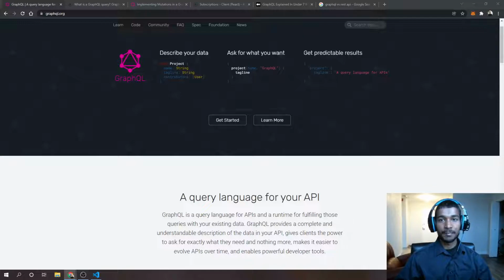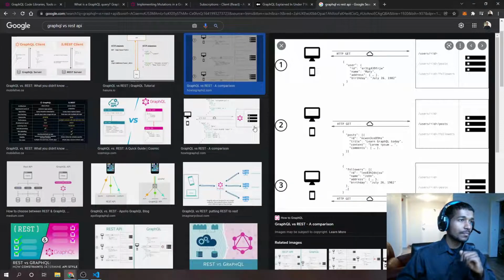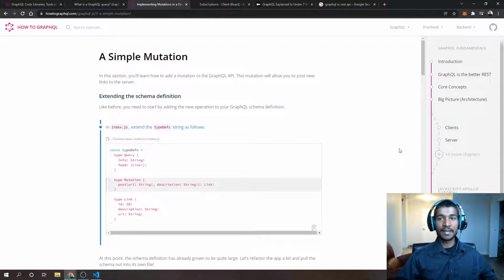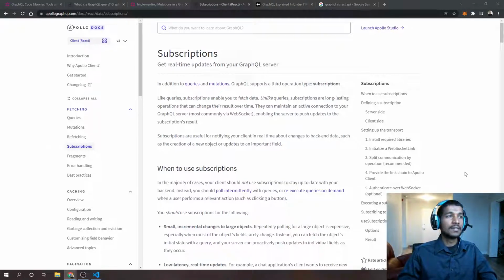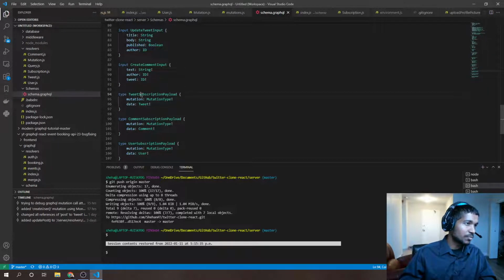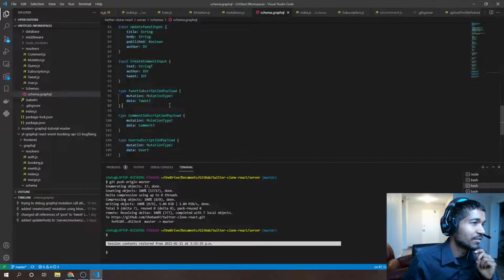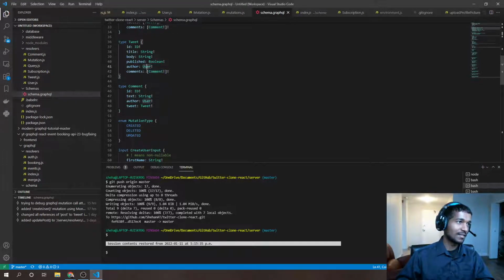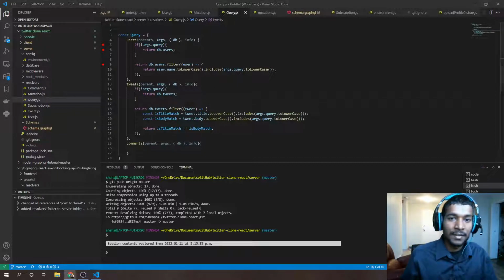GraphQL 101: What You Need to Know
Hi guys

In this video I give an overview of what GraphQL is, why it is useful, and how to use it.